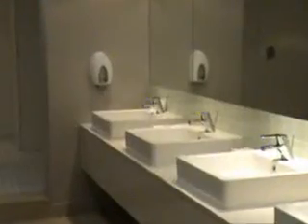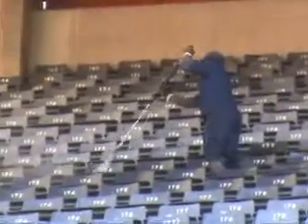Ellis Park stadium tour: Confed Cup key to 2010 success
Shine 2010 caught up with Mr Paul Appalsamy, CEO of Ellis Park World of Sport (EPWOS) to discuss the upgrades that were made to the stadium, if these upgrades added value during the 2009 FIFA Confederations Cup and the role that the Bus Rapid Transport (BRT) system will play in transporting fans to and from the stadium during the 2010 FIFA World Cup.